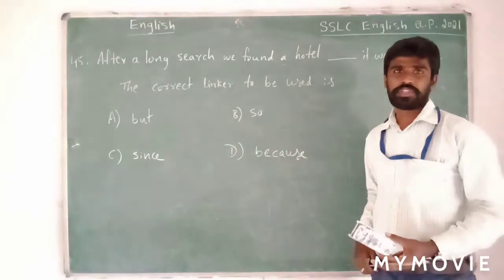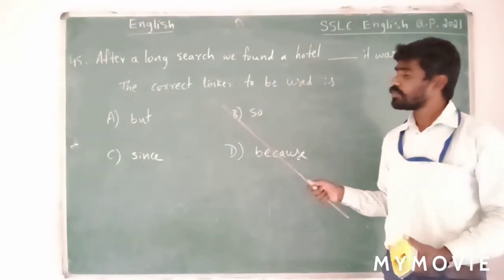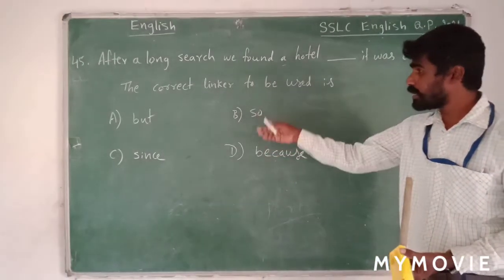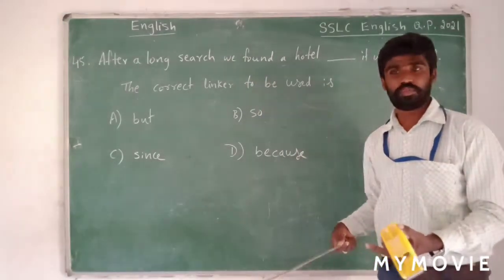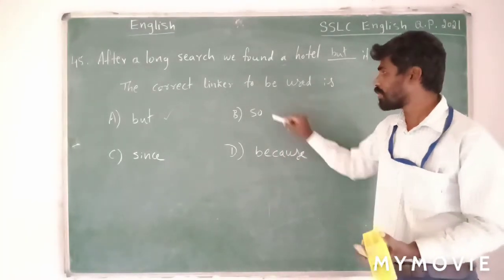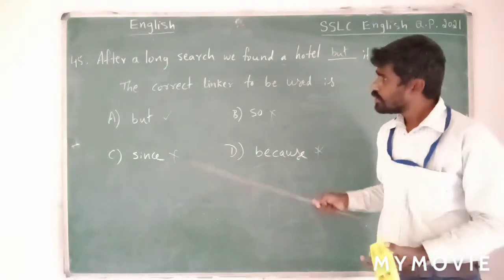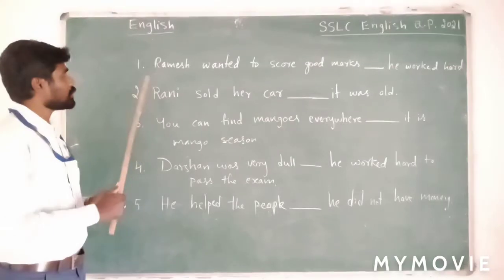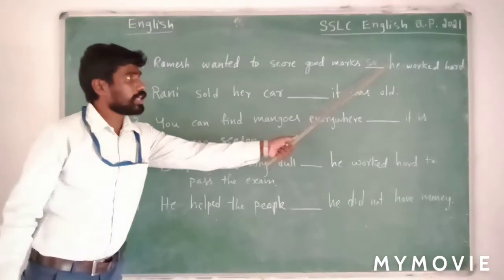Linkers, English Grammar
Spoken English